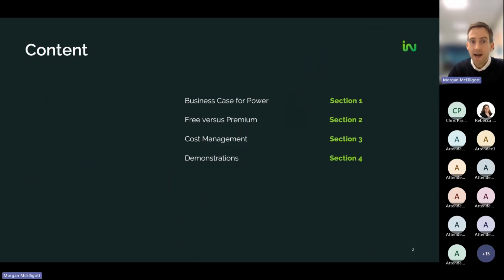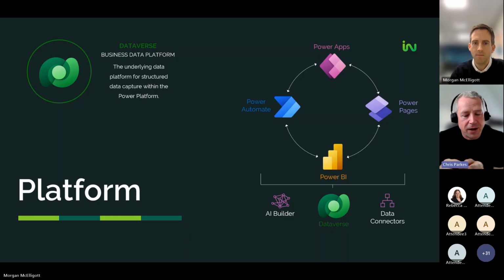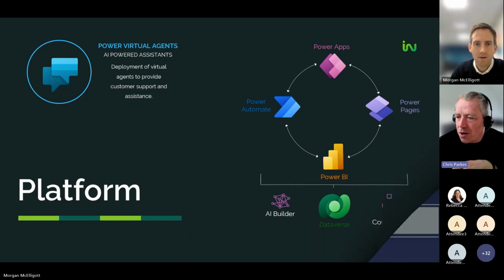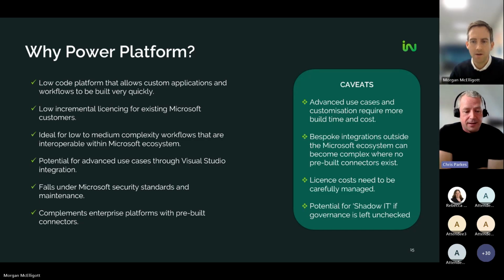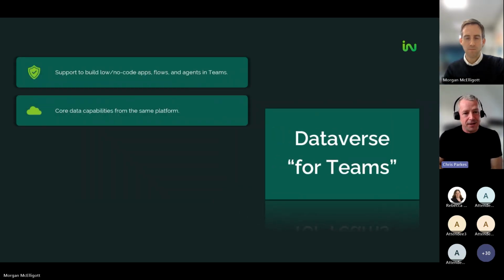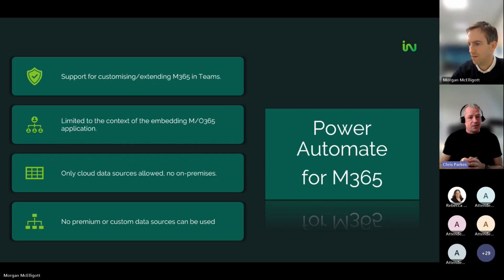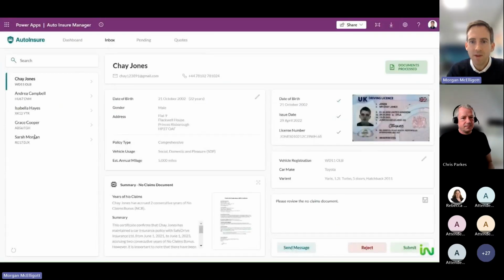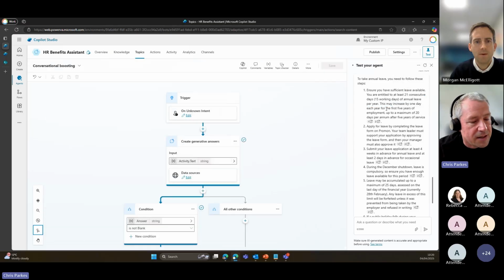Unlock the benefits of the Microsoft Power Platform without breaking the budget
The Microsoft Power Platform is the collective term used to describe Microsoft’s suite of low code automation tools. Power Platform is tightly integrated with other Microsoft services such as Office 365, Dynamics 365 and Azure, making it easy to connect and automate processes within the Microsoft ecosystem. It is designed to be accessible to a wide range of users with diverse skill sets.

Learn how your organisation can unlock the benefits of the Power Platform without breaking the budget.

In this video:

• The business case for Microsoft’s Power Platform
• What M365 customers get for free
• Premium features: when and why to upgrade
• Cost saving strategies to avoid budget surprises
• Live demonstration of the Power Platform in action

📞Ireland: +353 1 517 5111